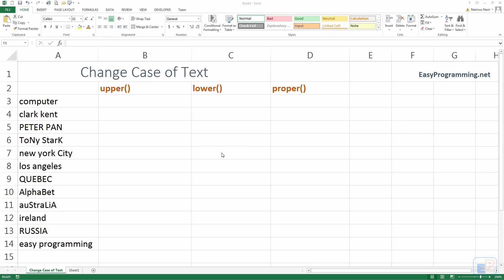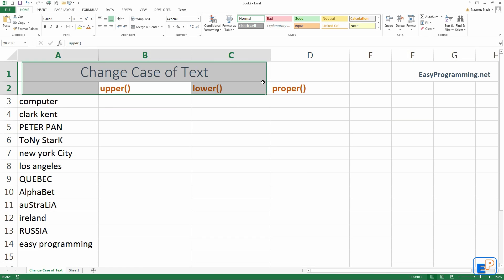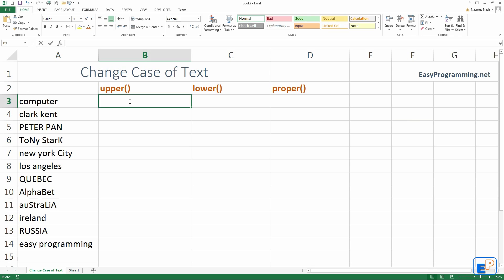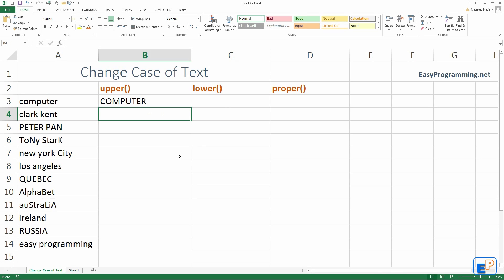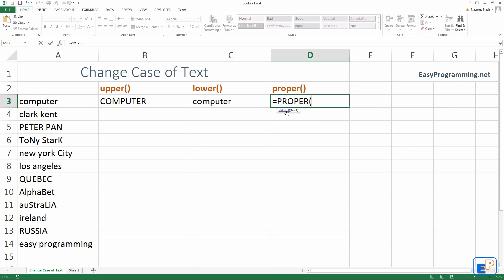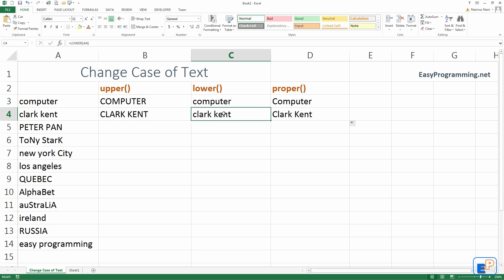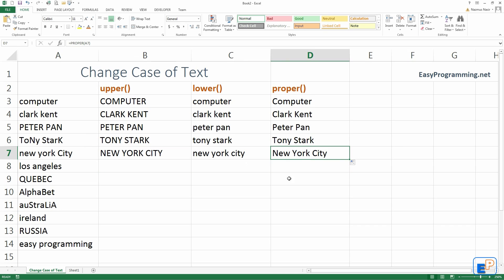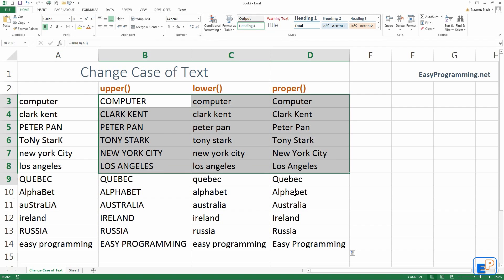Easy Excel Tutorial - Change Cases of Text (13)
Welcome to the 13th Excel Tutorial where I show you how to use functions to change the case of text so that your spreadsheet shows what you want to see.

This tutorial covers the following three functions: upper(), lower(), and proper().

I have seen people struggle by manually changing the cases of texts so that their spreadsheet looks a certain way. Most people are unaware of these three basic functions. There is no formula to memorize and these functions only take one argument (parameter).